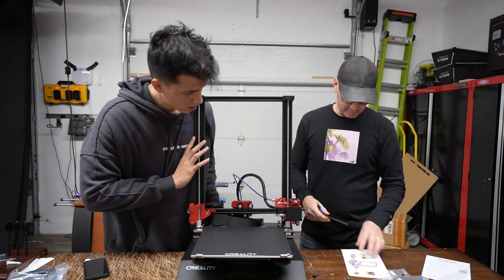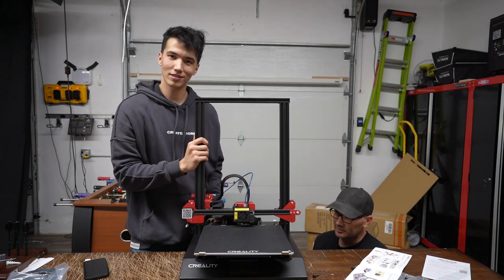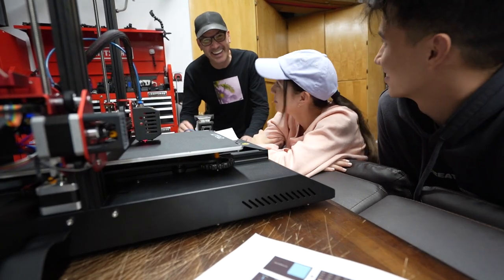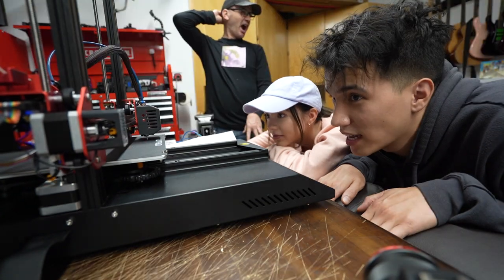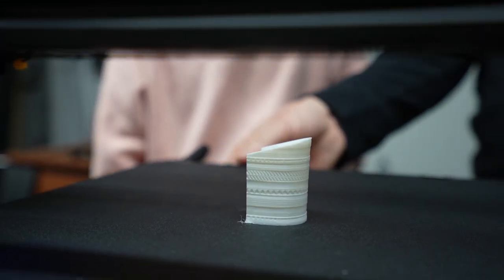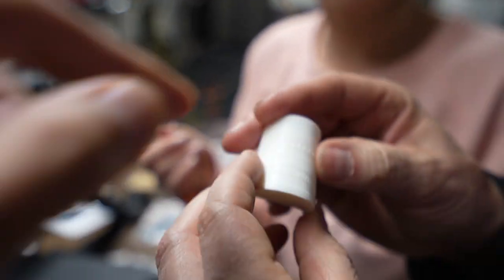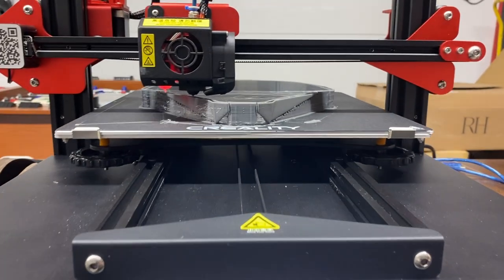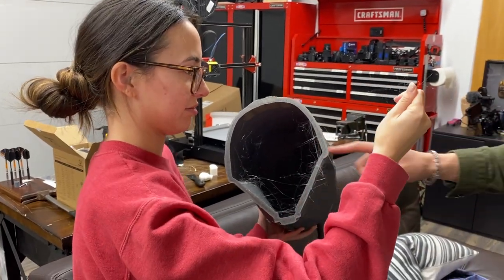Our First Time With A 3D Printer!! (please don’t break)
WE GOT A 3D PRINTER AND MADE A MANDALORIAN HELMET!! THIS IS THE COOLEST THING WE'VE EVER DONE!